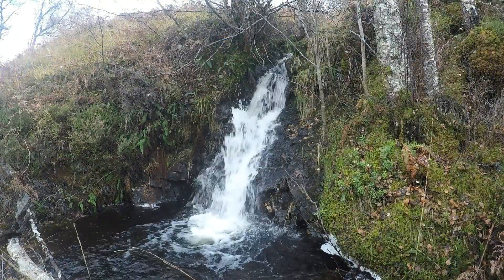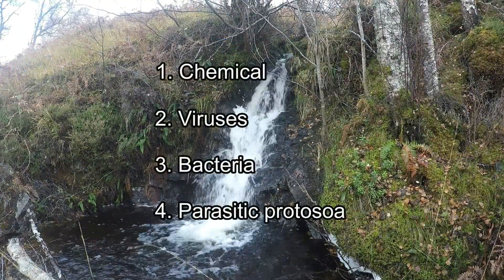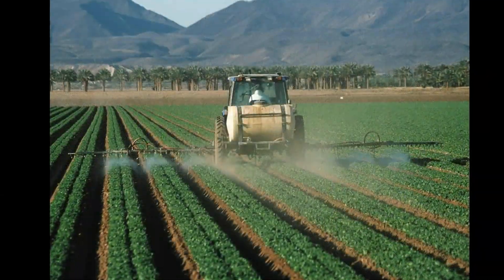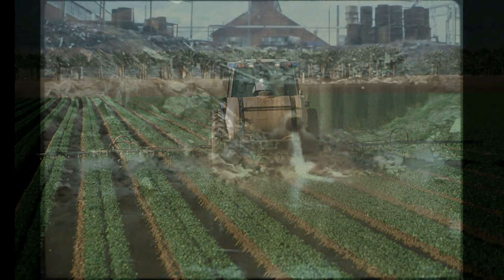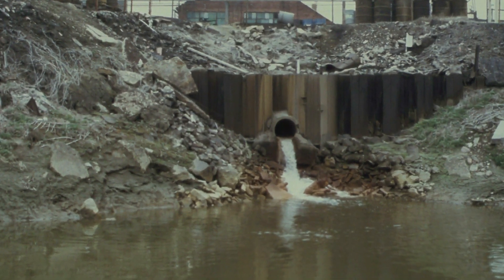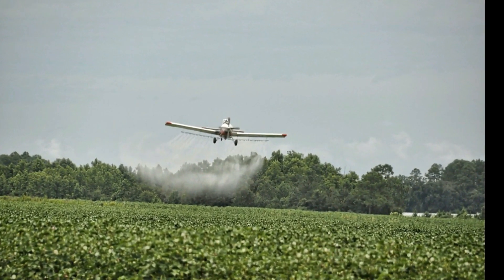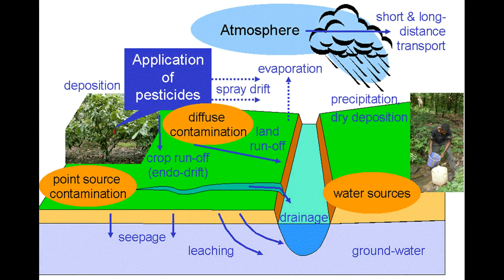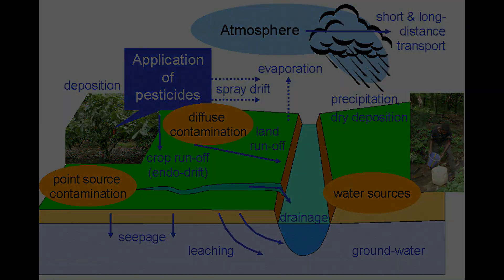Tom's Bushcraft Basics - Episode 3: Water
Tom (Fandabi Dozi) is back for episode 3 of the Bushcraft Basics series! This time, we are focusing on water - one of the most important considerations you can make when camping, hiking or enjoying the wilderness.

Please note:

The suggestions and techniques employed in this video are Tom's guidelines only. DD Hammocks always strongly recommend that appropriate sustenance and equipment are carried during any outdoor activity. Natural water sources are utilised and sterilised at your own risk.